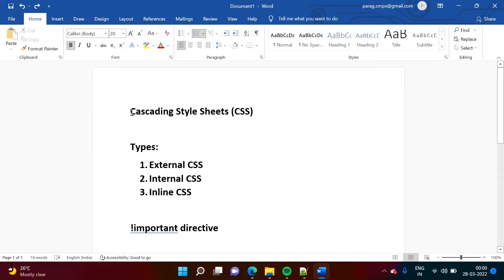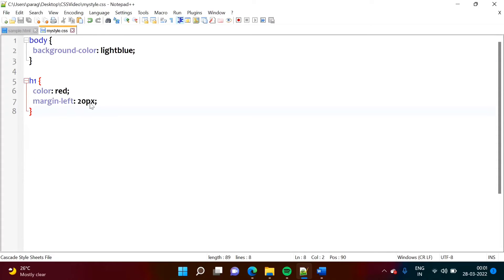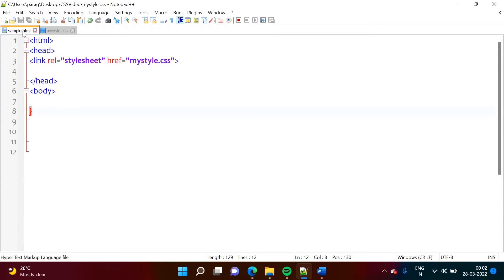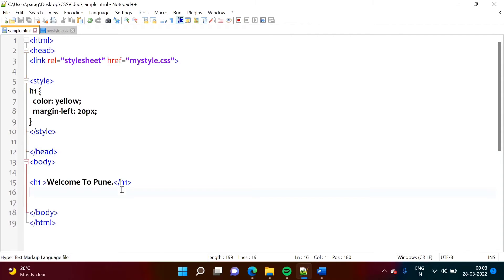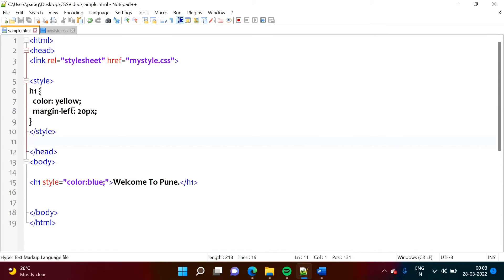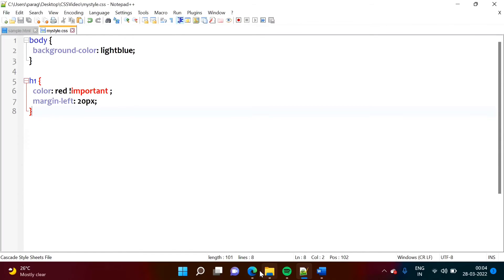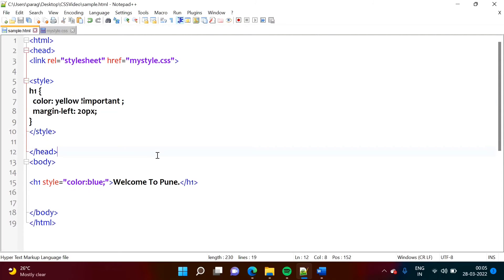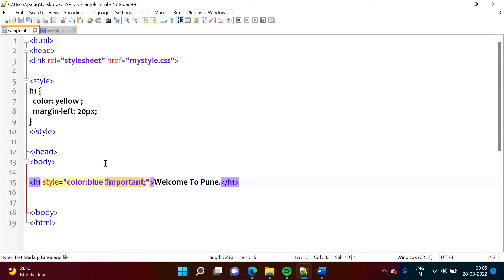How To Override CSS in HTML using !important Directive